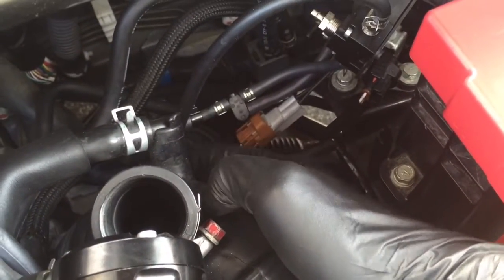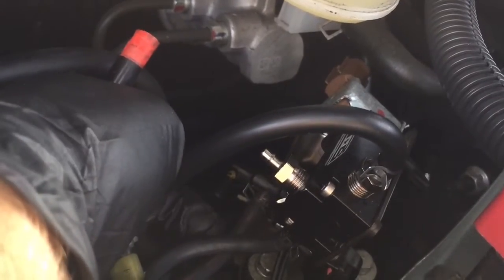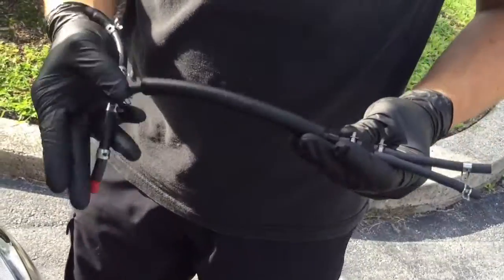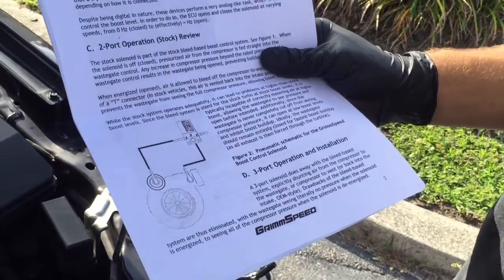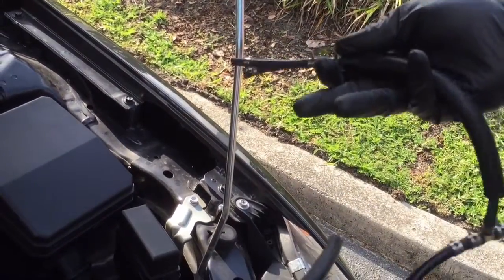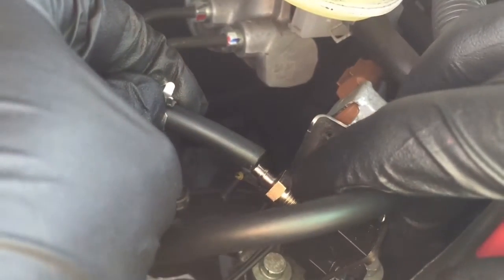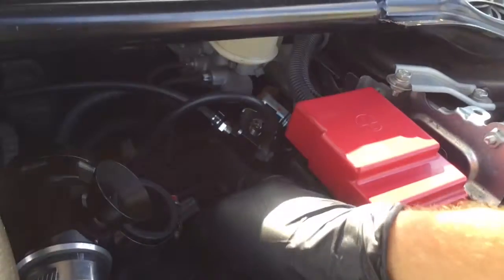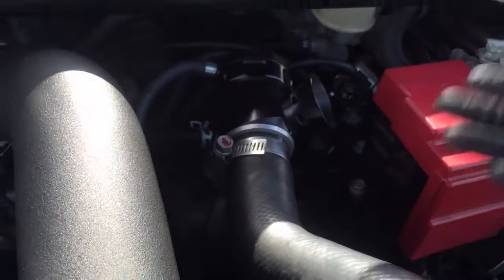Evo X GrimmSpeed Boost Controller Install Right Before Tuning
This is  a video showing how to change the set up of the vacuum lines to the 3 - port set up (no bleed of boost). This will make your turbo hold boost for longer periods of time causing better spool and more horsepower.
The video at the end is just a sneak peak of the dynojet tune. To see the full video click on the video "Titan Motorsports Mitsubishi Evo X Tune"